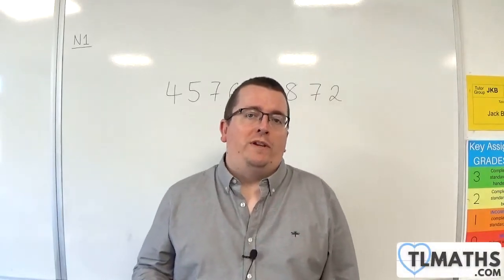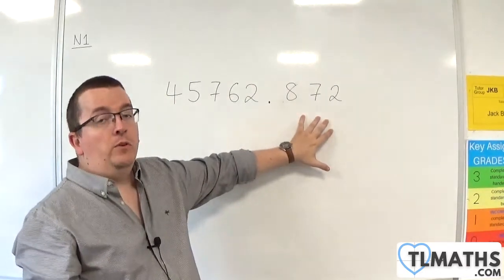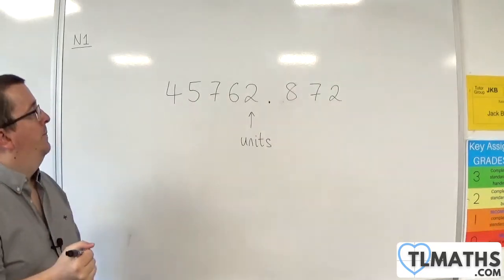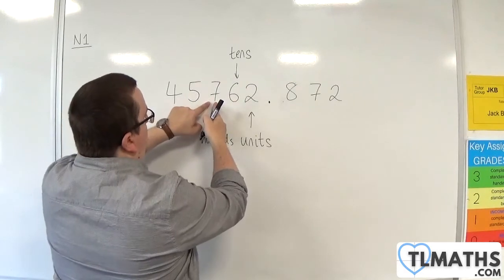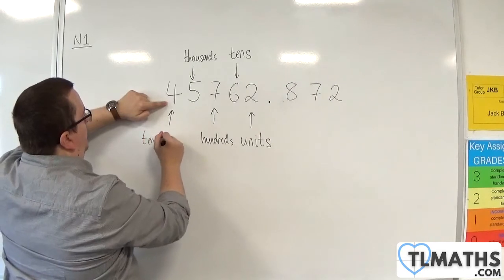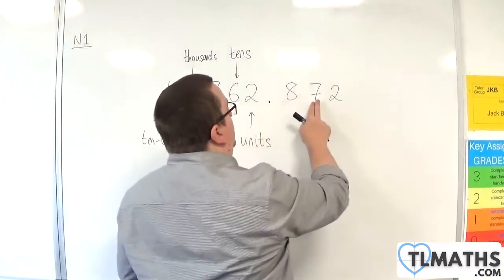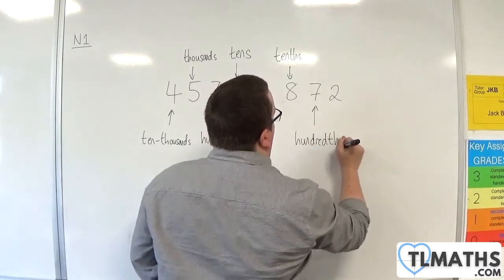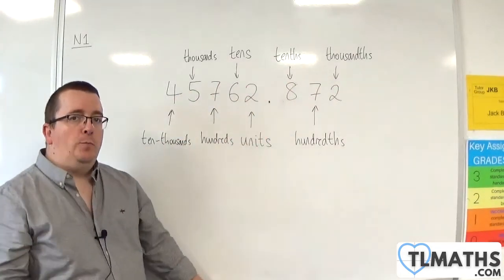GCSE Maths: N1-05 [Introducing Place Value]